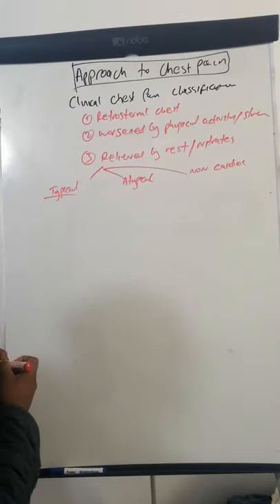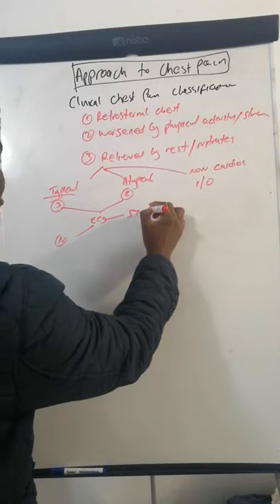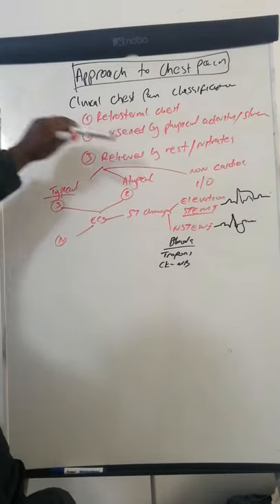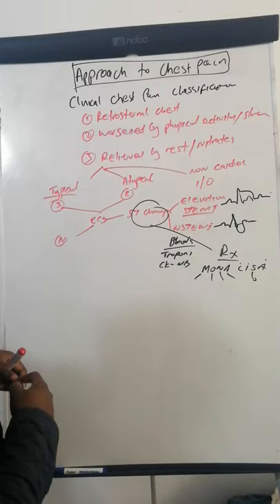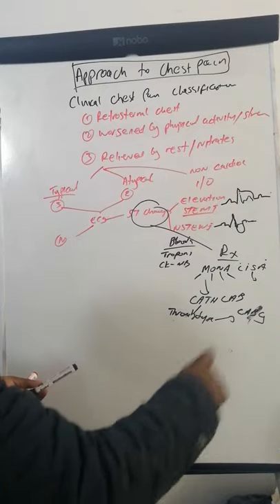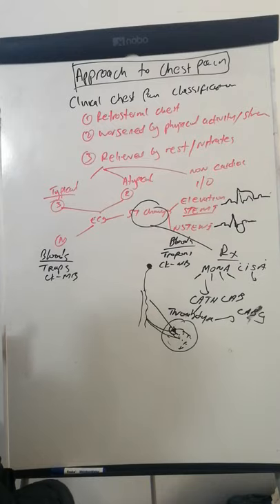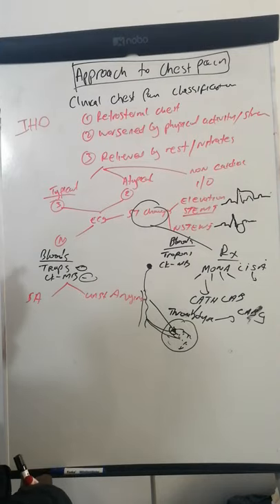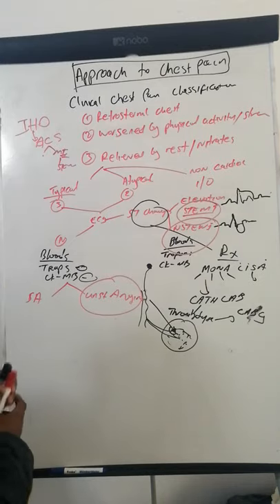Approach to chest pain!!!